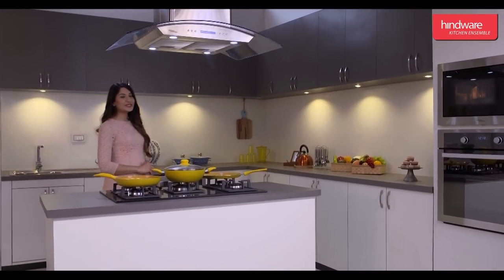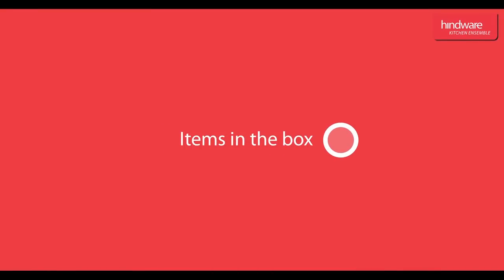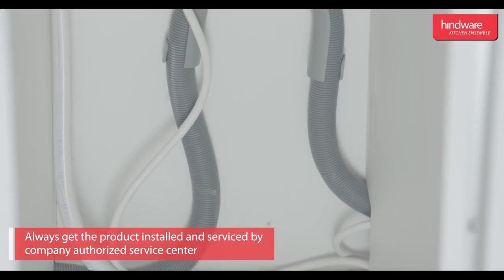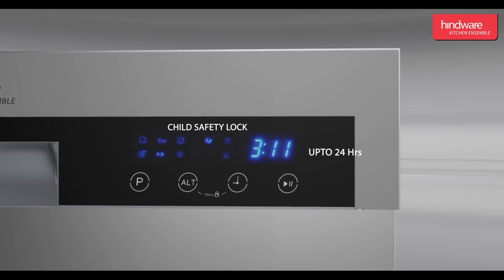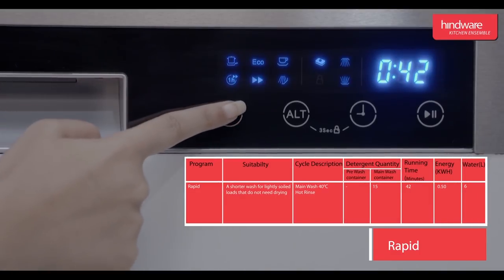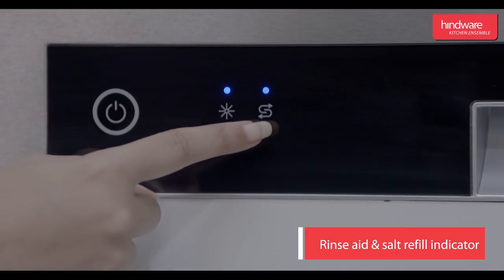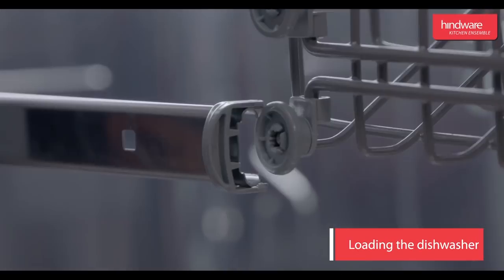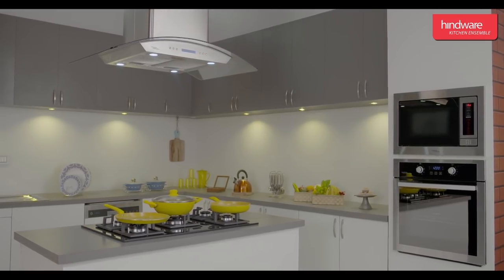Hindware Appliances - Dishwasher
A perfect blend of expertise and technology, Hindware dishwasher range is designed to suit kitchens of varying sizes. Wash away your dirty utensils in style and enjoy freedom from the tedium of dish washing.
Watch the video from unboxing the Mario (Semi-Built In) dishwasher to its installation & maintenance tips, get behind the scenes to finalize your decision.